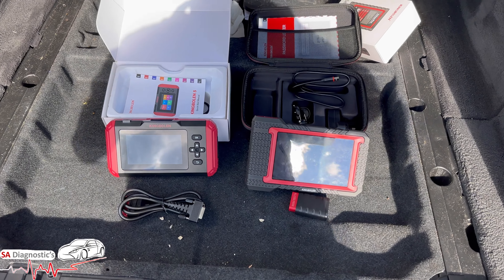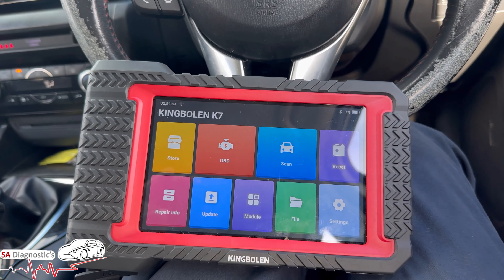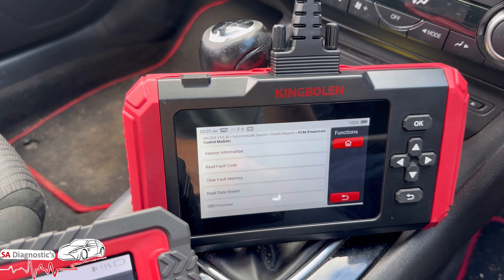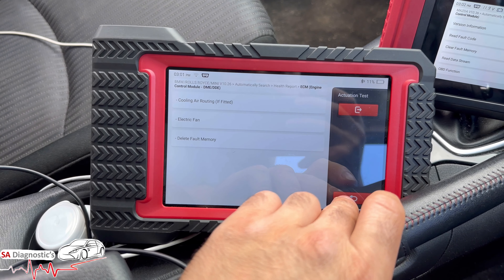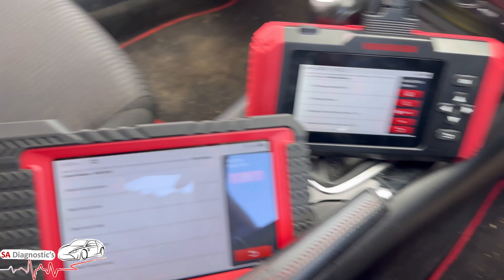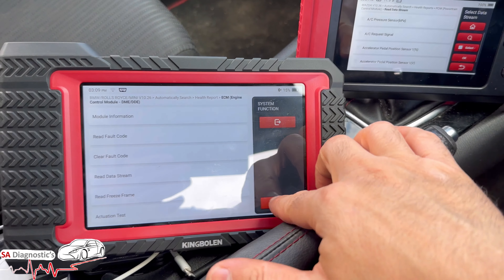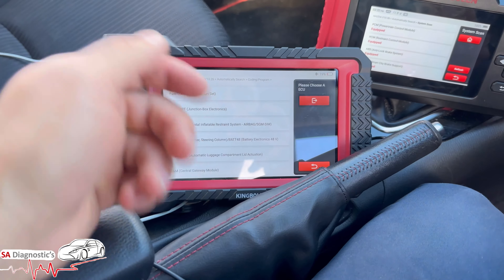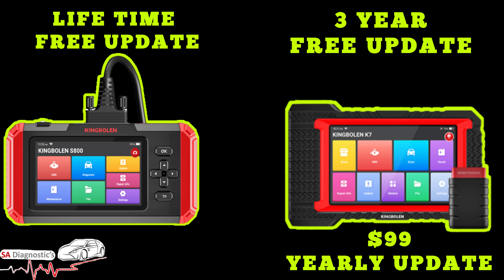Semi vs Pro Diagnostic Scan Tools: Which One Do You Need?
Watch This Before You Buy Any Diagnostic Scan Tool

0:05 S800 vs K7
3.00 pairing upto car
5:25 Full Scan & Clear
18:20 Adaption
19:10 Coding & Programming
22:35 Warranty & Updates?